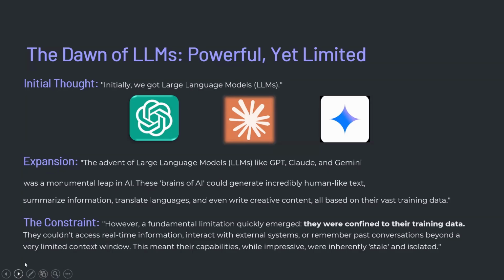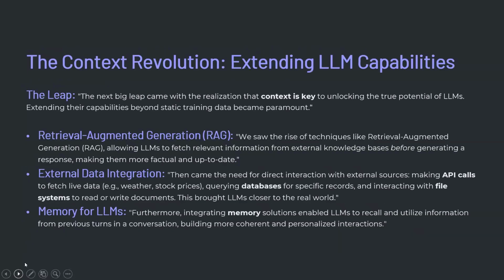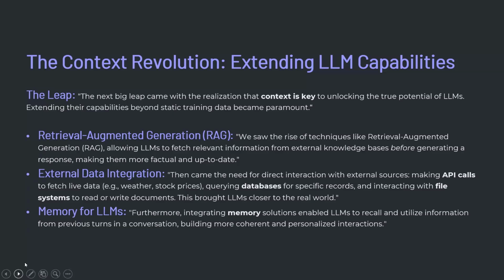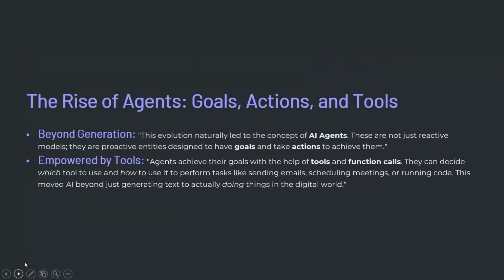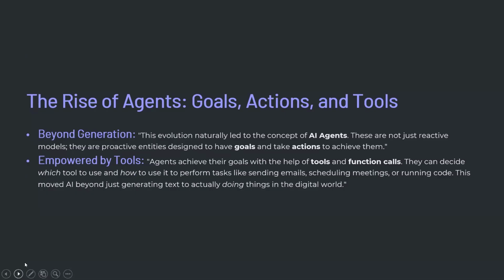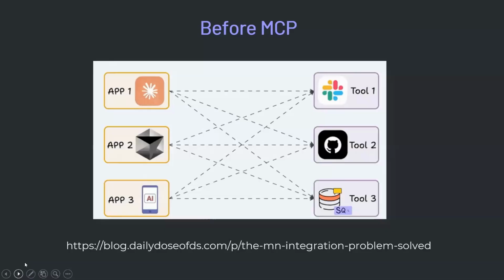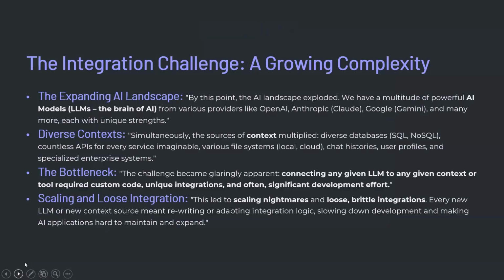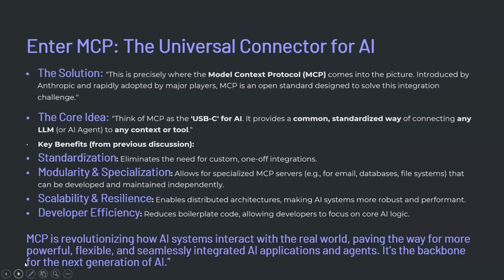Why MCP | MCP Basics for Beginners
Have you ever wondered how AI models, like the powerful LLMs we use every day, connect to the real world? Initially, Large Language Models were groundbreaking but limited to their training data. We then saw the rise of context-aware AI through RAG, API calls, and memory, followed by intelligent AI Agents capable of achieving goals with tools.

But with countless LLMs and diverse data sources (databases, APIs, file systems, chat history) emerging, connecting them all became a massive, complex challenge – hindering scalability and creating brittle integrations.

This is where the Model Context Protocol (MCP) steps in! In this video, we'll explain why MCP is the game-changer, acting as the 'USB-C for AI' to standardize how any LLM or AI agent connects to any external context or tool. Discover how MCP simplifies AI development, enhances agent capabilities, and paves the way for truly intelligent, connected AI applications. Don't miss out on understanding this crucial piece of the modern AI puzzle!